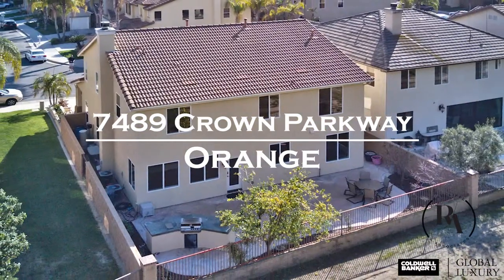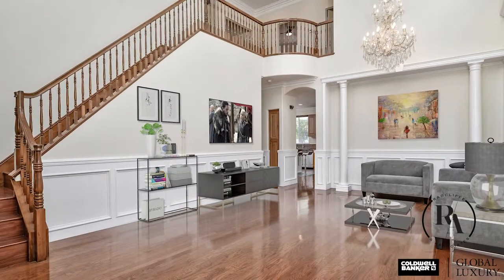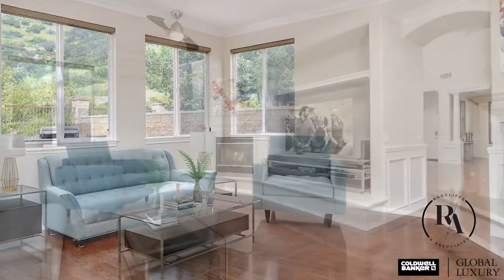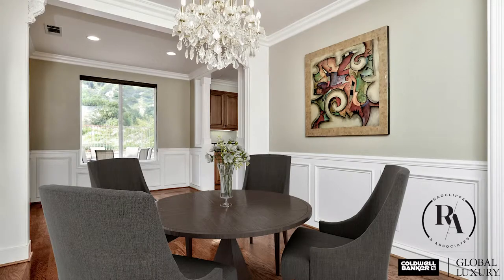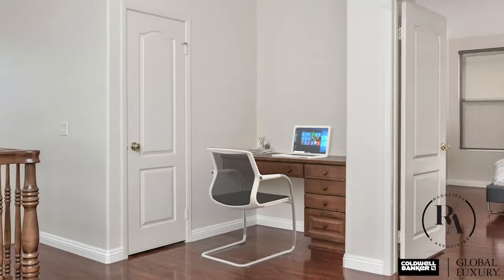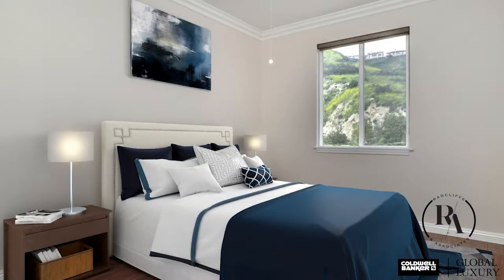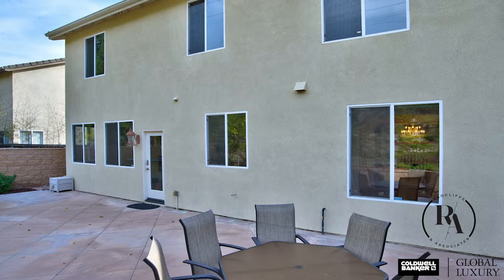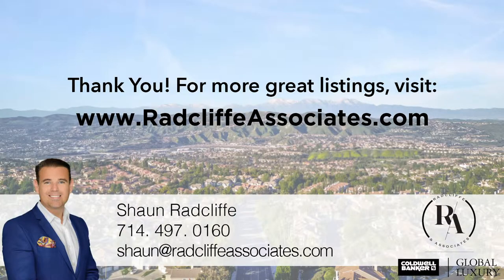7489 Crown Parkway, Orange | Listing Video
Spectacular mountain-view home in the beautiful community of Serrano Heights.  Crown Pkwy is a stunning 3 bedroom plus office offering over 2,700 sq ft of elegant living. From the moment you step inside, you are greeted with soaring ceilings, ample lighting, stunning wainscoting, crown molding and a warmth of grandeur.  The large living room with rich hardwood floors and custom wood work is finished off with an impressive crystal chandelier. An adjacent den is perfect for use as an office or main floor bedroom. The kitchen is well-appointed with granite counters, stainless steel appliances, a large center island with breakfast bar, breakfast nook and opens to the family room featuring a fireplace.  Directly off of the kitchen is the formal dining room that is oversized displaying a gorgeous crystal chandelier and beautiful built in cabinetry.  As you venture upstairs, the master bedroom offers a 2 huge walk-in closets with professional organizers and an en-suite, spa-like master bathroom with dual sinks, a walk-in shower and separate soaking tub. Down the hall, the secondary bedrooms are generously sized and have closet organizers. No details were overlooked. granite counter tops, custom tile floors, crown molding , 6” baseboards throughout, in addition to chandeliers, canned lighting, upgraded ceiling fans, UV blocking roller shades, a new tank-less water heater, soft water system, professional closet organizers and new concrete block walls. Without neighbors right behind you, the private backyard featuring a stamped concrete patio, BBQ island and drought tolerant landscaping is truly a quiet space to enjoy dinner el fresco or enjoy the panoramic the mountain views.  The community of Serrano Heights offers great schools, nearby shopping, wonderful dining options, hiking trails, parks, and convenient access to freeways. Crown Pkwy is truly an extraordinary home and should not be missed.